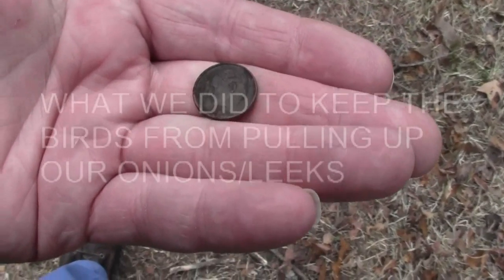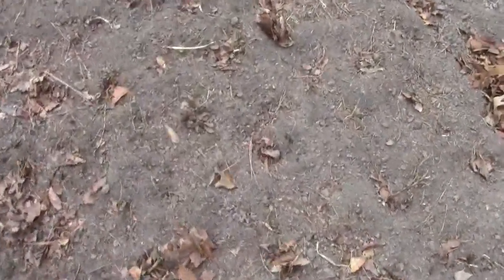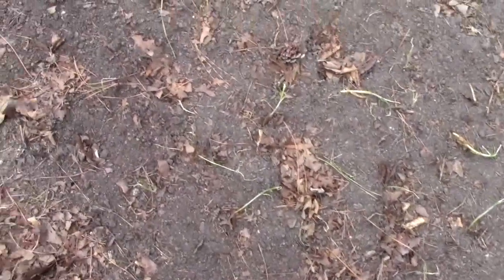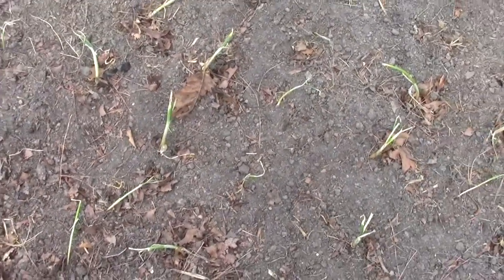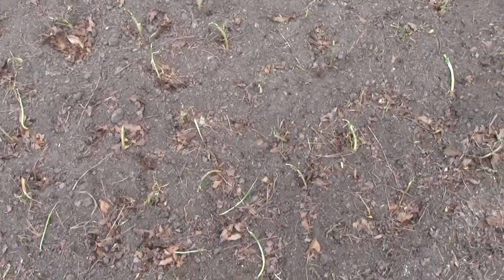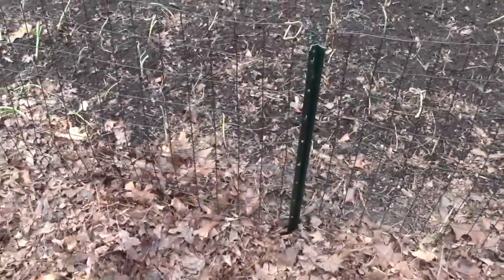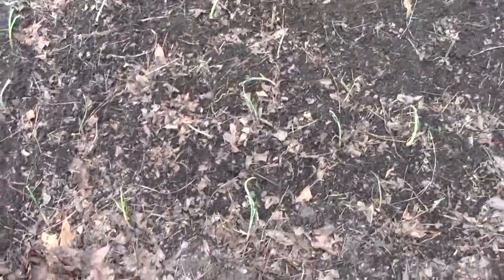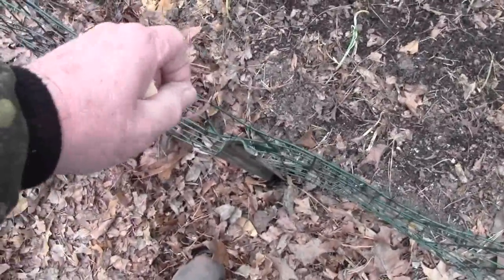BIRDS PULLING ONIONS & LEEKS FROM SOIL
We went to the river today and noticed that some of our onions and leeks had been pulled from the soil. This video show what we did to prevent any more of this happening. I was too tired after planting them to do this last Tuesday. Tonight we are going to get 1 to 3 inches of snow with temps below freezing for about 36 hours starting in the early am.